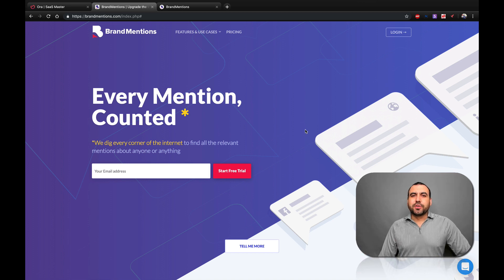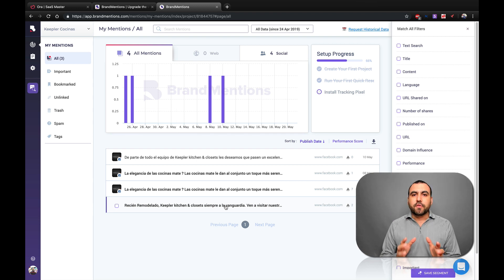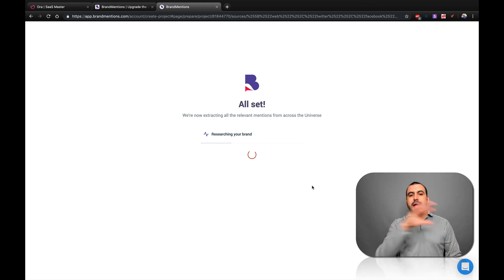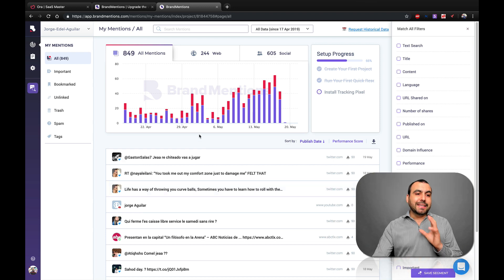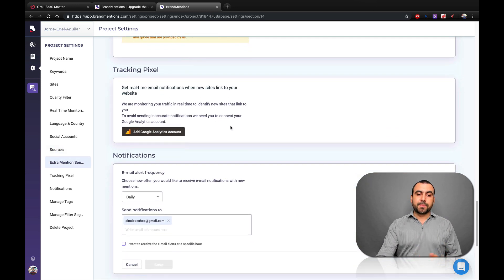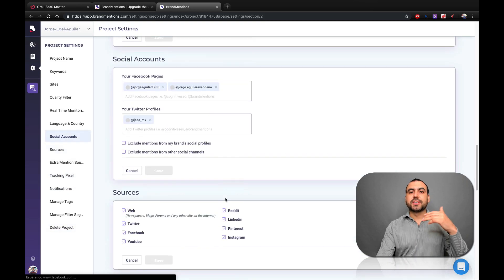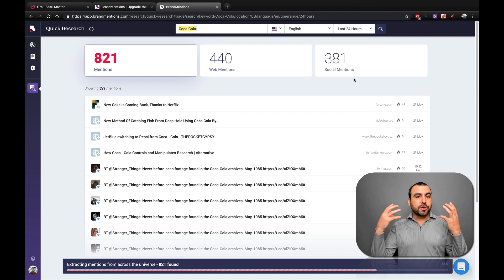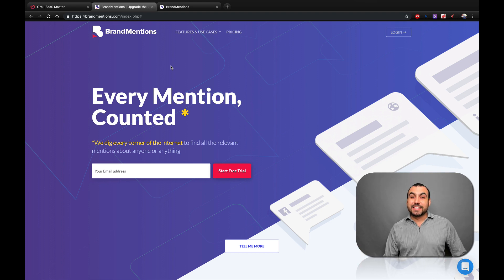Avoid Reputation Disasters with BrandMentions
Avoid reputation disasters and elevate your digital strategy with BrandMentions! 🌟 In this video, I'll demonstrate how this powerful tool for brand monitoring can change the way you engage with your audience. As a SaaS expert, I’ll take you through the sleek dashboard, showing how to track who's talking about you, whether it's good or bad. Imagine catching a complaint before it goes viral or seizing the opportunity to improve your brand's image. From reputation management to media monitoring, BrandMentions offers a comprehensive suite of features to optimize your online presence. Whether you're a small business or a global enterprise like Coca-Cola, this tool ensures you're always in the loop. Check out how you can seamlessly integrate your website and social media profiles, refine search parameters, and even spy on competitors! Discover the lifetime deal today and transform your approach to digital branding. Grab this chance to protect your brand and boost your business intelligence. See you inside!

CHAPTERS:
00:00 - Intro to BrandMentions
00:03 - Benefits of Brand Monitoring
00:35 - Overview of BrandMentions Tool
03:39 - Conducting Quick Research
05:46 - Conclusion and Next Steps